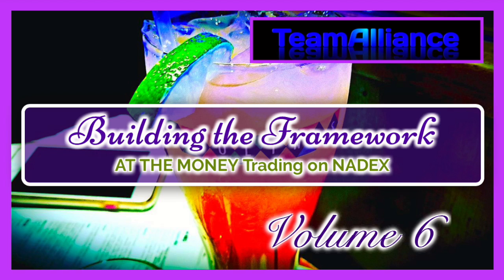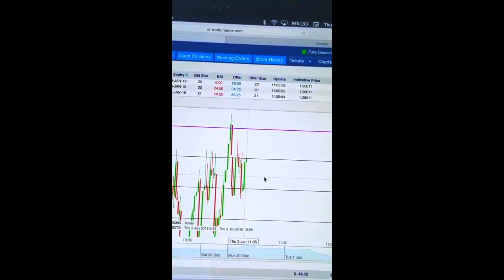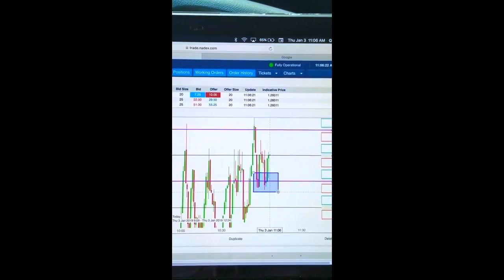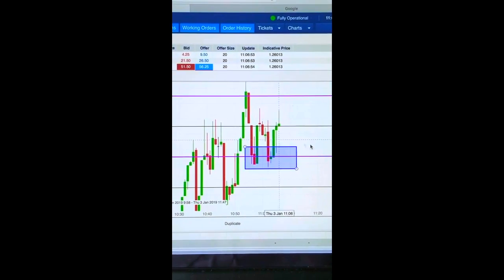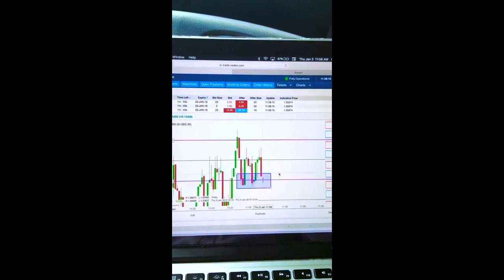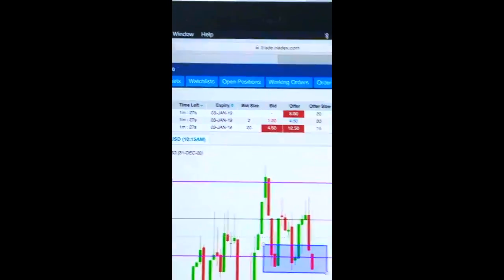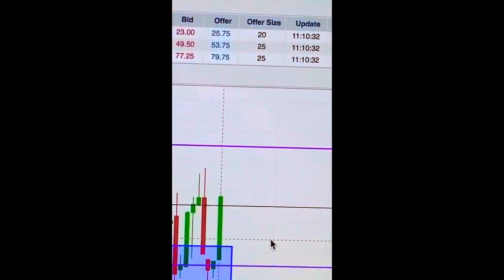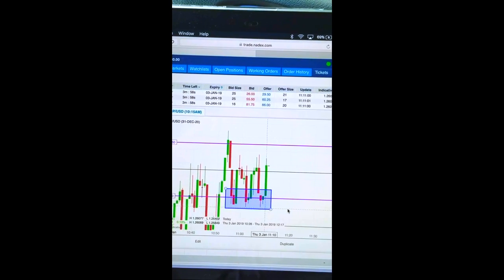Building the Framework - AT THE MONEY Trading on NADEX Vol. (6)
Mark Fuller

[ SEO ]

NADEX
Binary Options
nadex binary options
Binaries
FOREX
Forex Signals
Foreign Exchange Market
Currency Market
Commodities Market
Financial Markets
Education
Trading
Starbucks
binaryoptions
mark fuller
mark fuller team alliance
binary options
team alliance
binary trading
binary
iq option
options trading
expert option
stock
trade
day trading
analysis
iqoption
finance
profit
wall street
bitcoin
litecoin
crypto
ethereum
bitcoin price prediction
btc
crypto news
best cryptocurrency
xrp
bitcoin futures
cardano
bittrex
xrp ripple
crypto crash
iqoption
finance
profit
wall street
bitcoin
litecoin
crypto
ethereum
bitcoin price prediction
btc
crypto news
best cryptocurrency
xrp
bitcoin price
nadex trading
nadex
nadex 2018